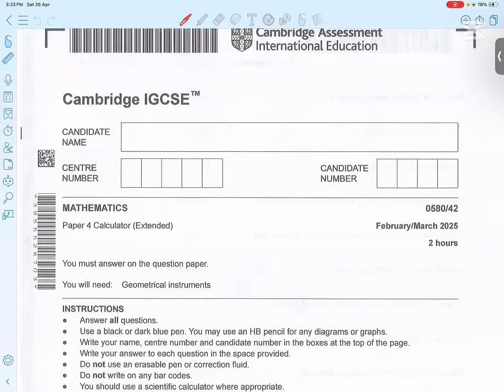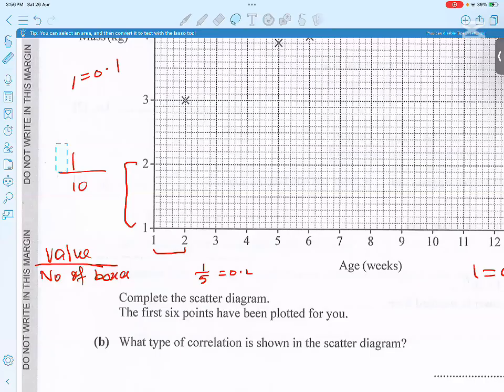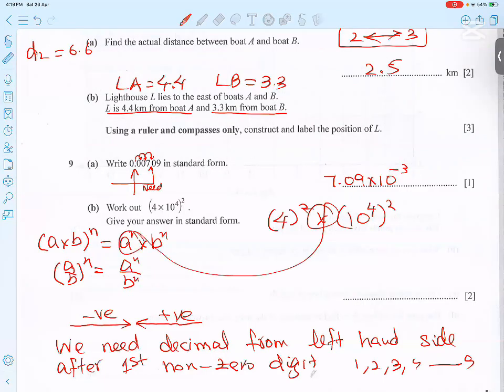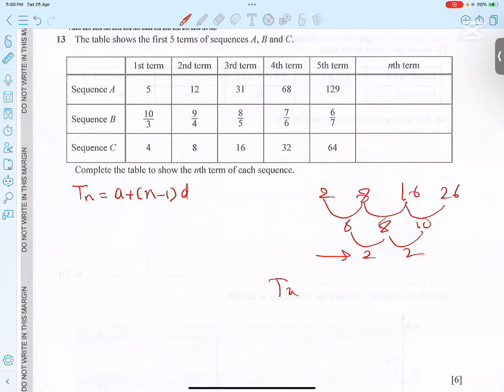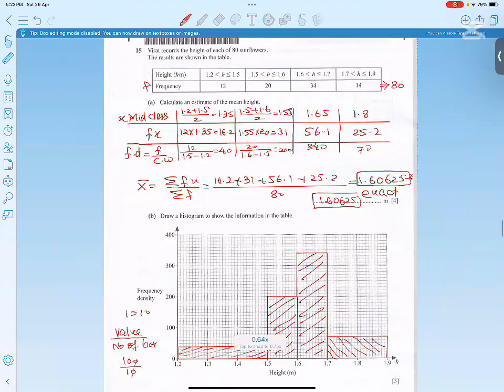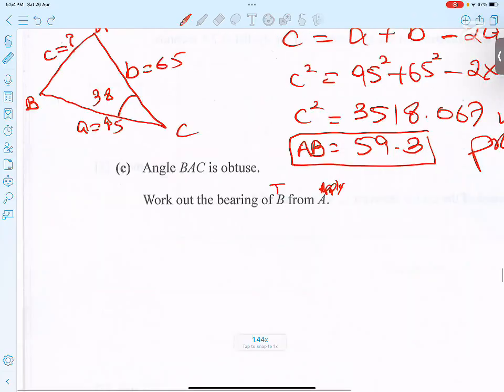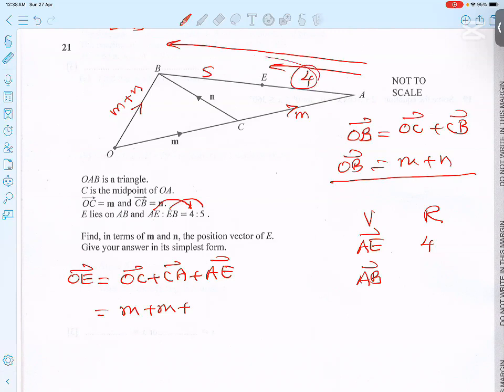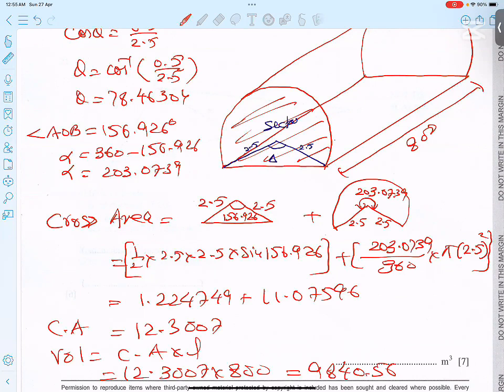Feb 2025 Var 42 0580 Complete Paper 4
0580_m25_qp_42